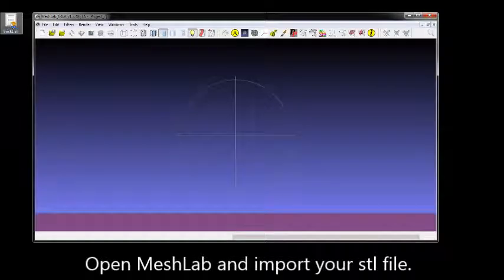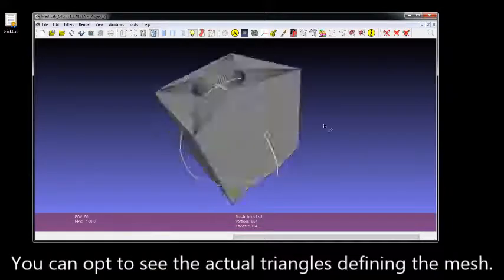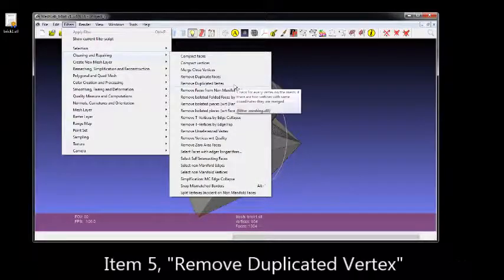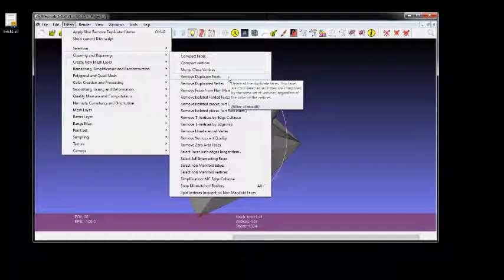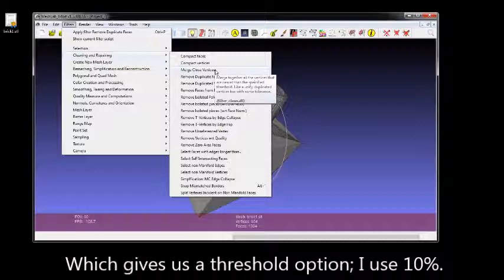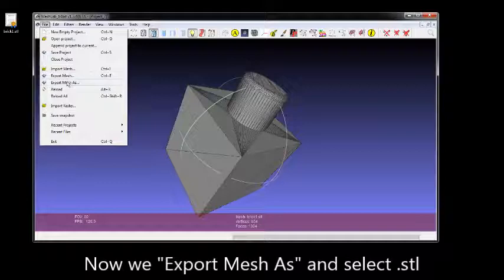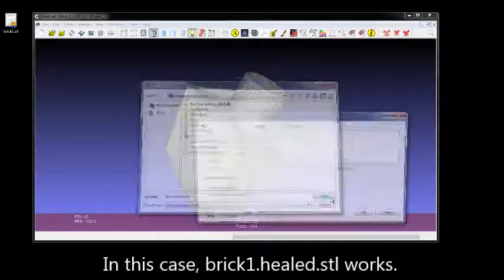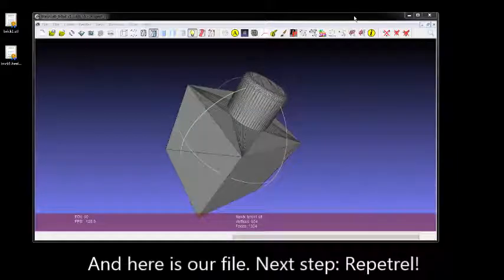MeshLab - how to heal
Quick intro showing how to heal an stl file in MeshLab.